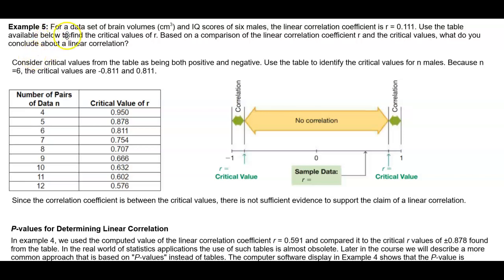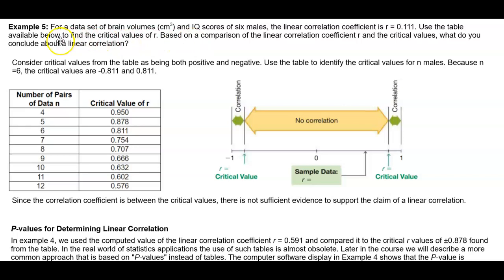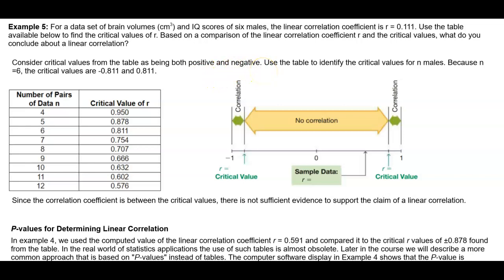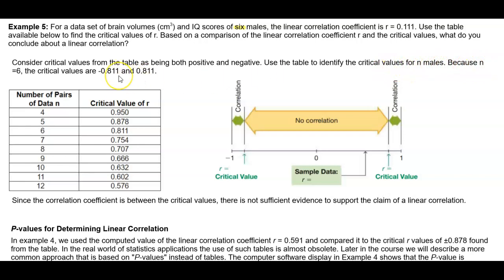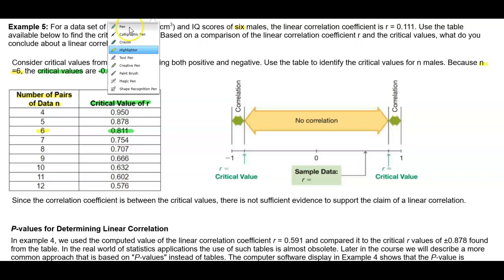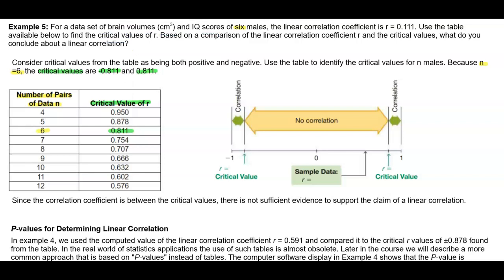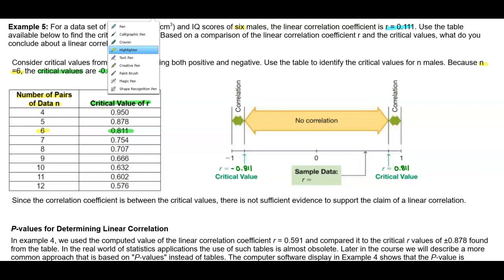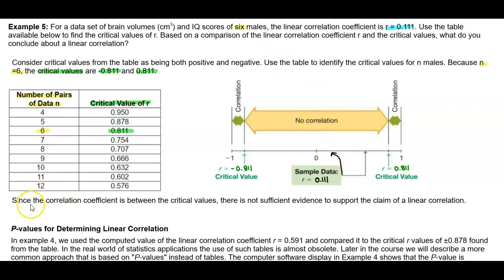Math 14 2.4 Example 5: Use table of Critical Values to determine if there is a linear correlation